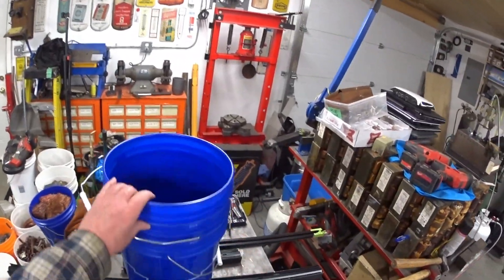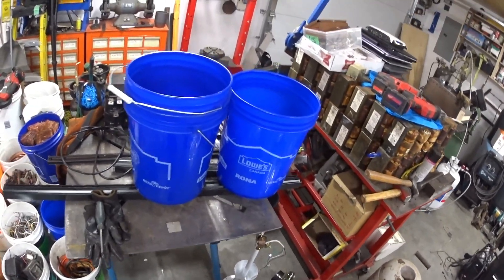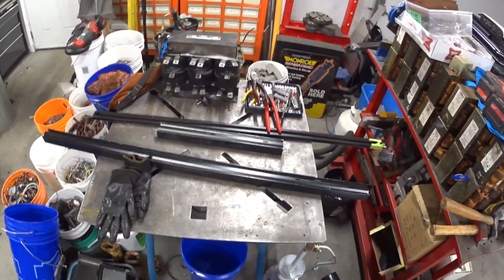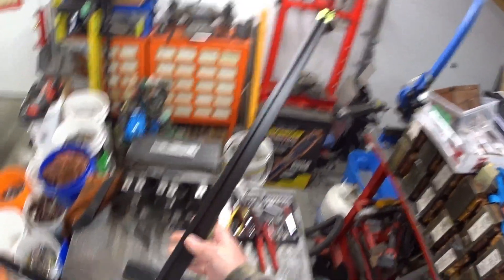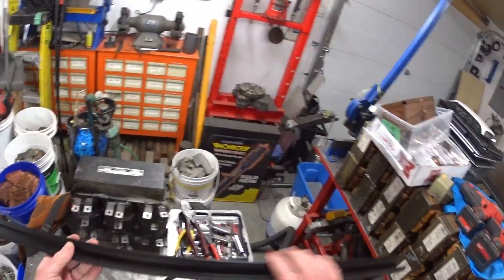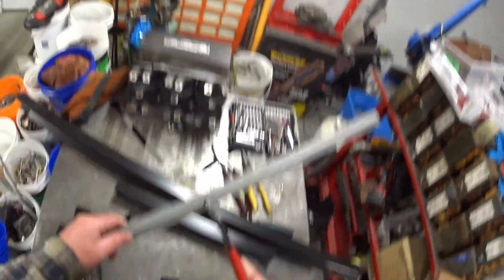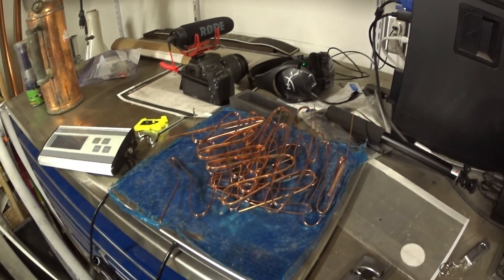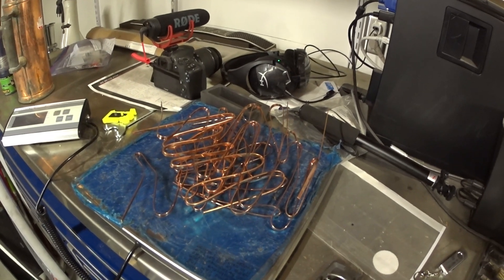SCRAP ACADEMY, SCRAPPING TRACK LIGHTING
If you ever run across some track lighting, definitely take it ! Lots of copper and aluminum for scrapping in it !